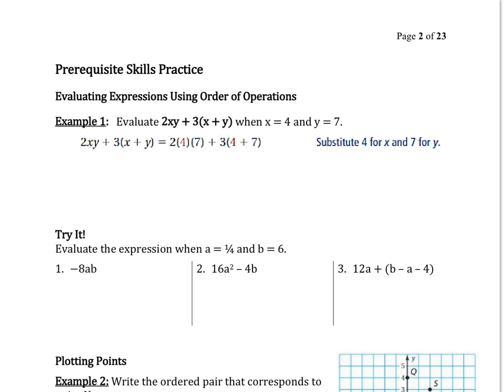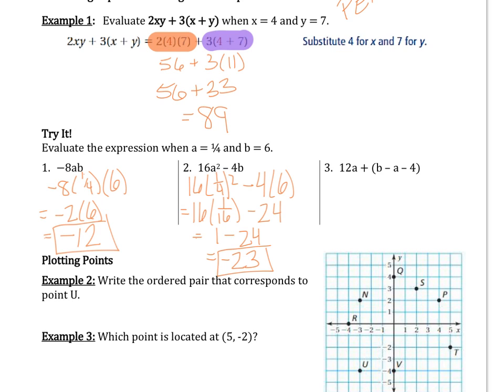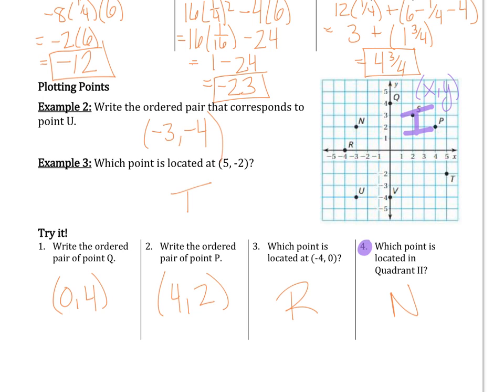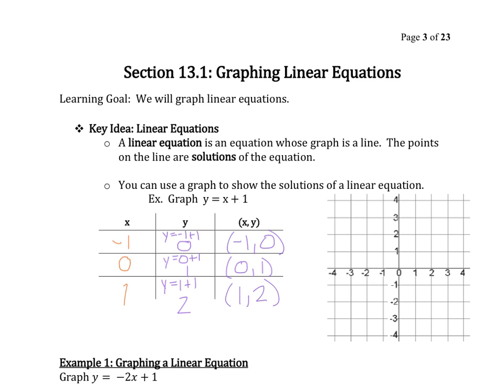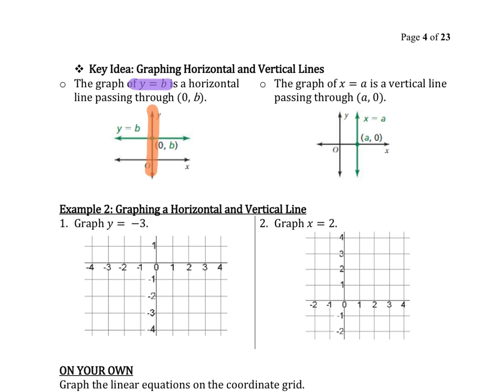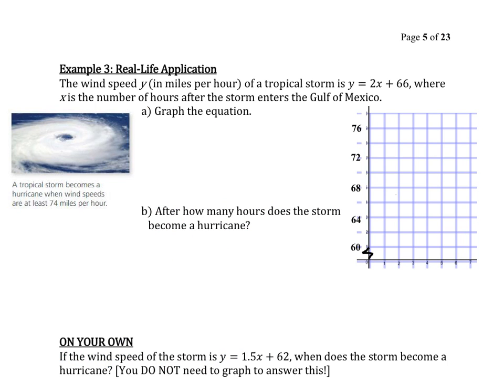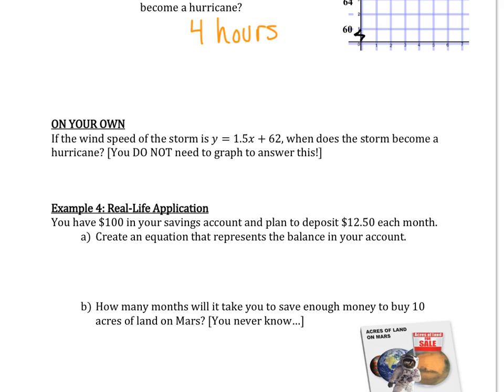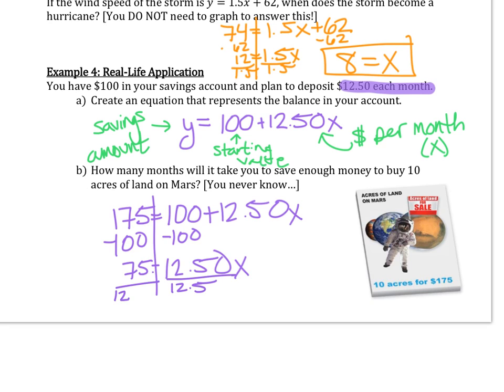13.1 Notes - Graphing